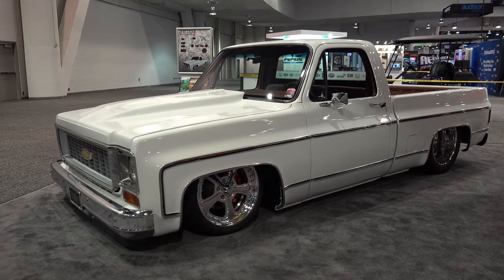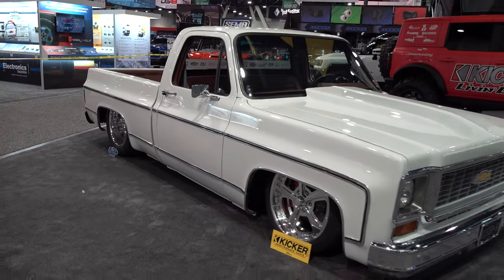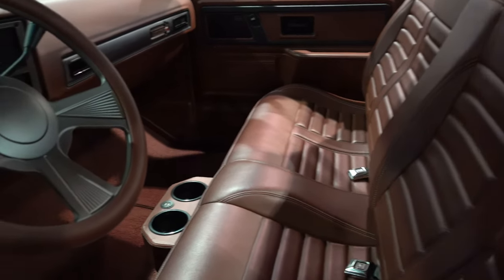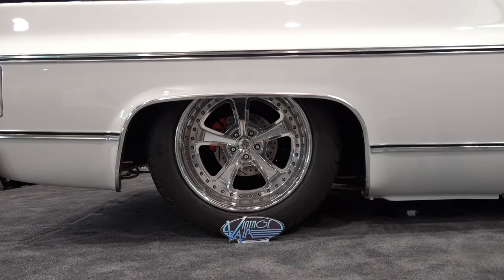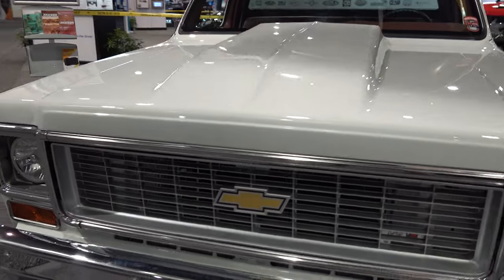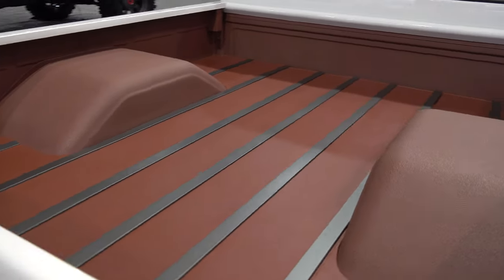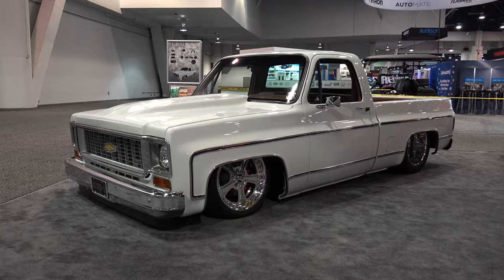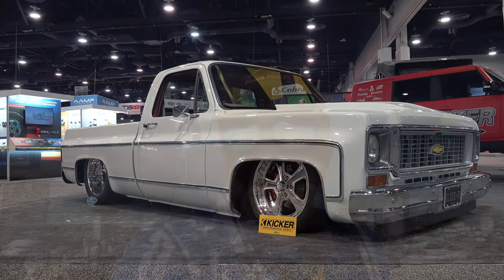1974 Chevrolet C10 Custom Slammed Street Truck Kicker Booth 2022 SEMA Show Las Vegas NV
In this video from The SEMA Show 2022 held in Las Vegas NV, I have what I think is a 1974 Chevrolet C/10 Custom Slammed Street Truck! Covered in a pure white color paint with a lot, if not all the original trim, Mirrors, and Door Handles. In the video I keep referring to how clean it is...This is one very clean 1974 Chevrolet C10 Slammed Street Truck from The SEMA Show 2022. The custom leather interior  is covered in just the right shade of brown leather..It also has a bench type seat..Perfect for this build in My opinion. Wheels are always a personal choice and no set will please everyone...The wheels they chose to run on this 1974 Chevrolet C10 Slammed Street Truck work well with the rest of the build and have a style that isn't a over modern look to them for this Custom Classic Chevy Truck. Under the hood is a fuel inject General motors Engine of some sort...lol..I would guess a LS..But I can't say for sure! This 1974 Chevrolet C/10 Slammed Street Truck from The 2022 SEMA Show lays flat on the ground, So no idea what is going on there...I would guess it is just as nice as the rest of the truck. I'm sure I will get "goofed on" for saying this is one clean truck 100 times during this short video...But it is one clean 1974 Chevy C/10 Slammed Street Truck from The SEMA Show 2022... Check it out!!!

Video note...Turns out this Truck is a 1974...Sorry for the confusion..